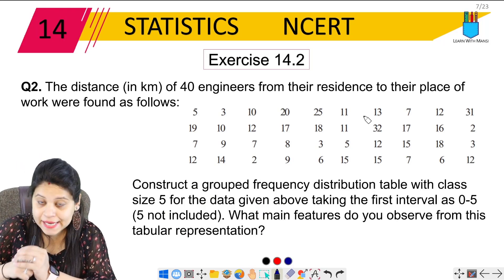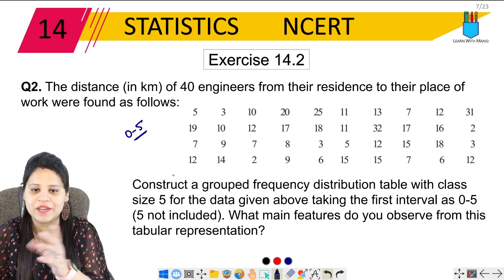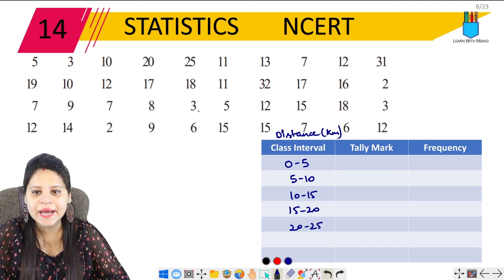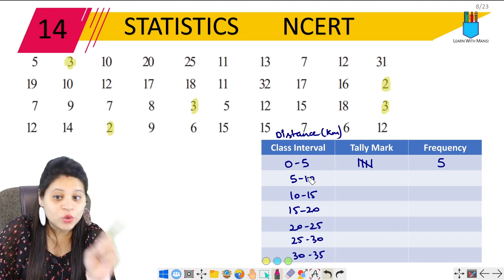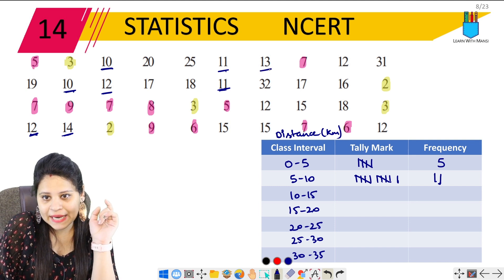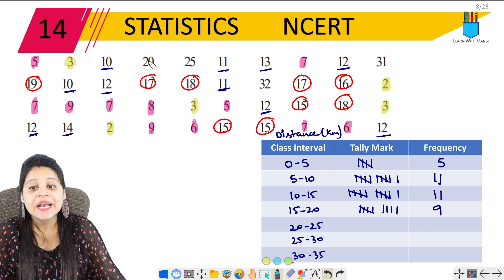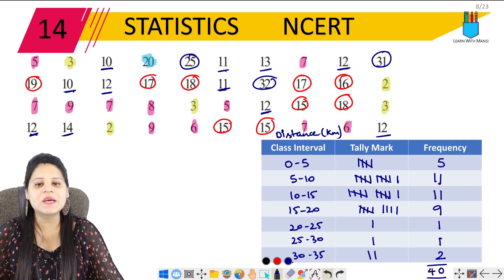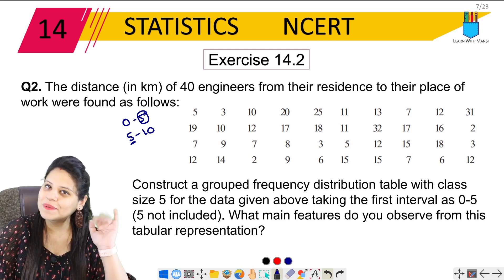Class 9 Maths | Chapter 14 | Exercise 14.2 Q2 | Statistics | NCERT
In this session we will be continuing with the chapter "Statistics".